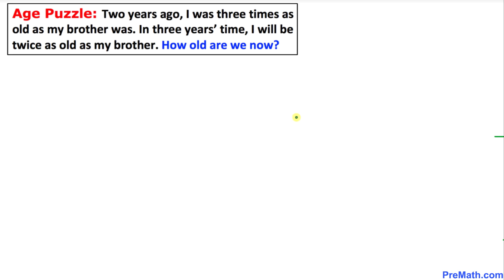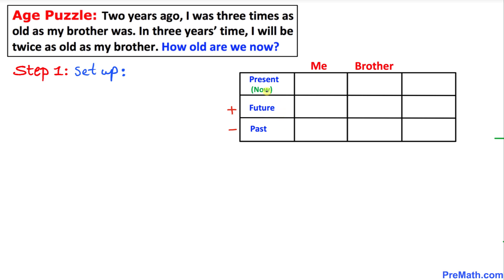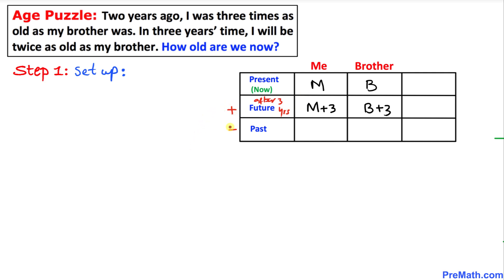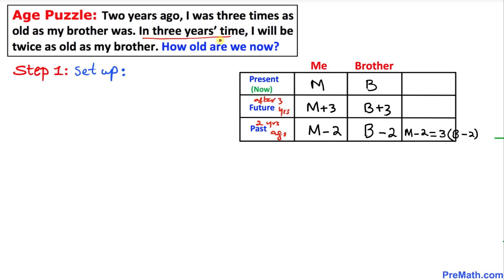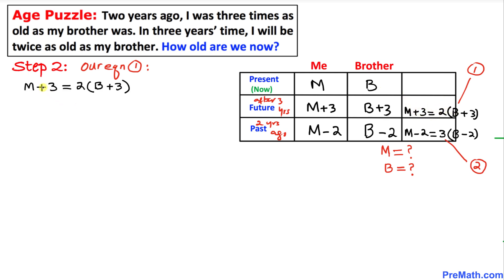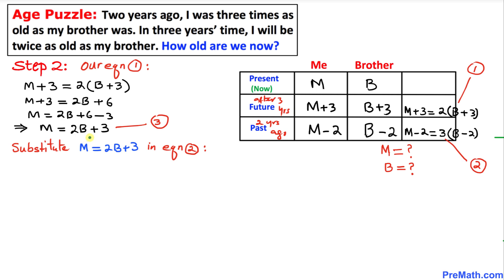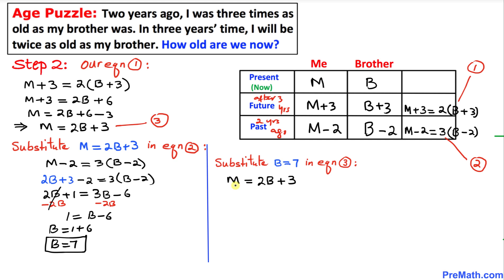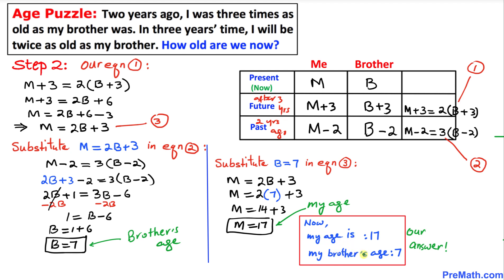Can You Solve this Age Puzzle? | Find the Age of My Brother and I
Learn how to solve this puzzle: "Two years ago, I was three times as old as my brother was. In 3 years' time, I will be twice as old as my brother. How old are we now?"

Step-by-step explanation by PreMath.com